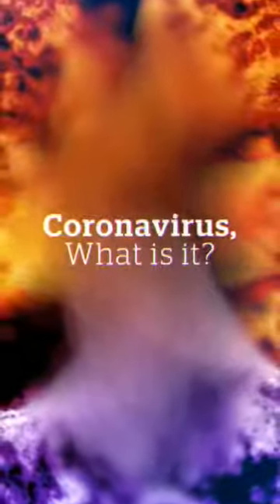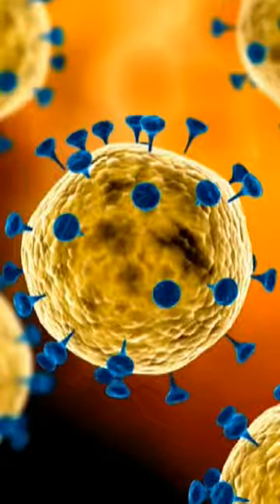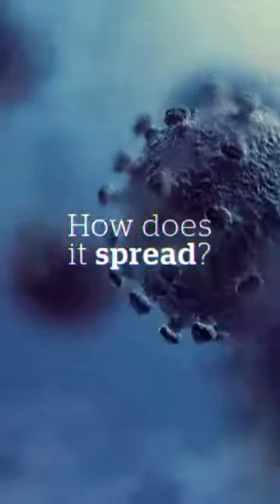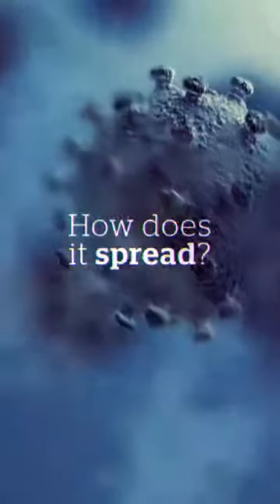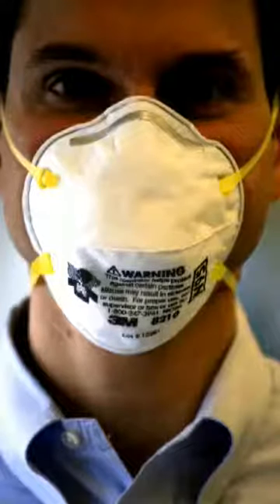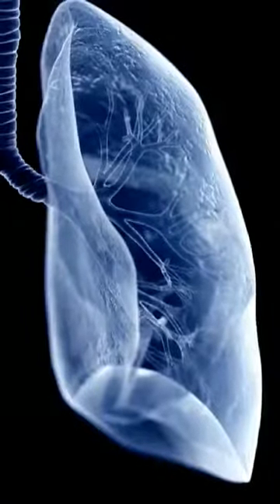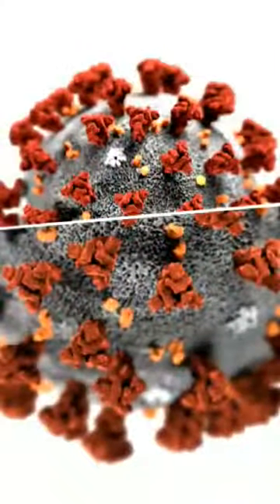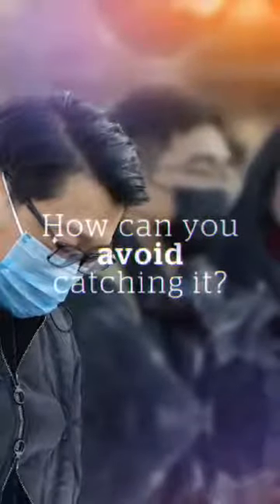Must watch! Eiiii! A Chinese Doctor tells where the corona virus came from.